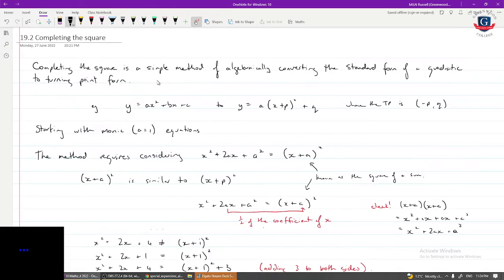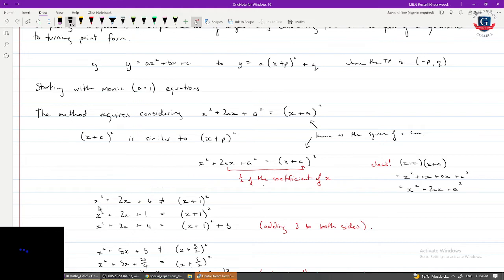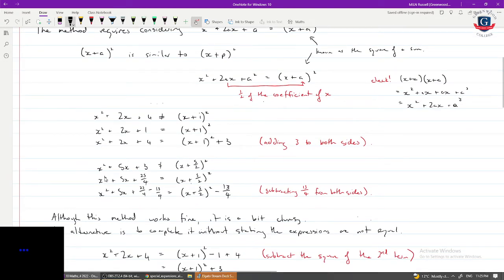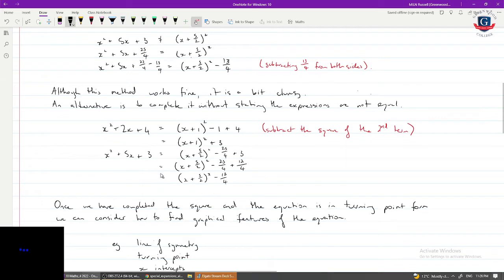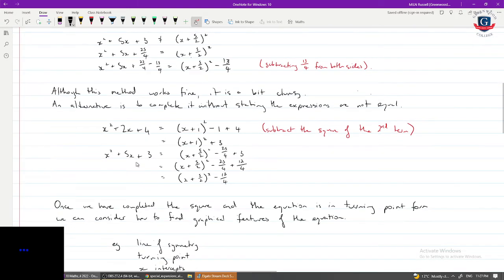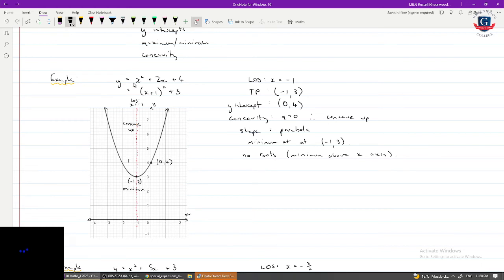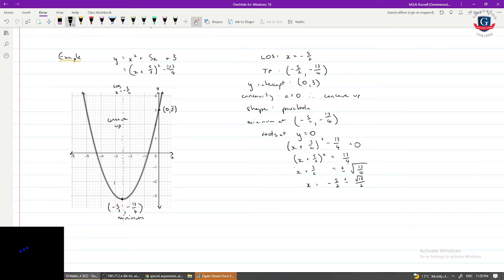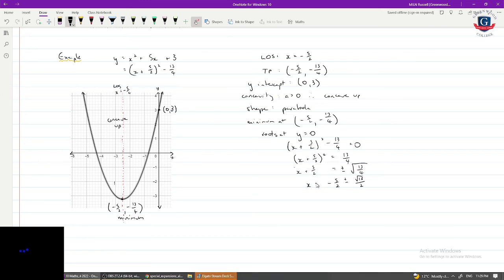10 6c Completing the square